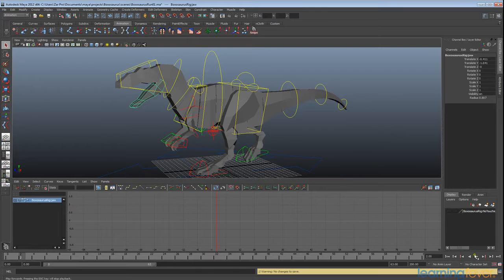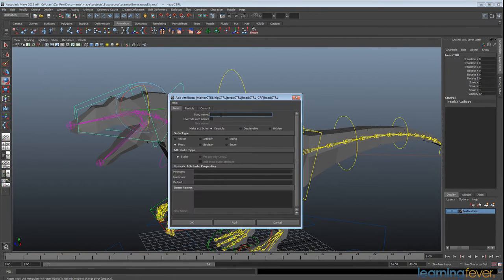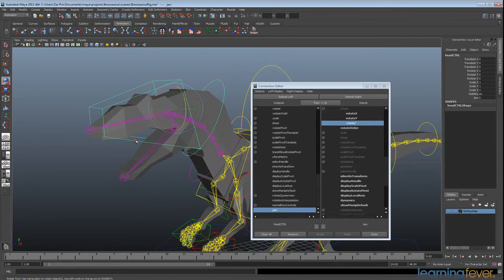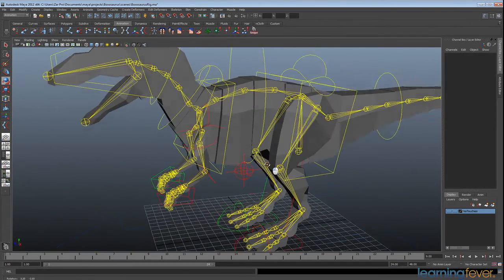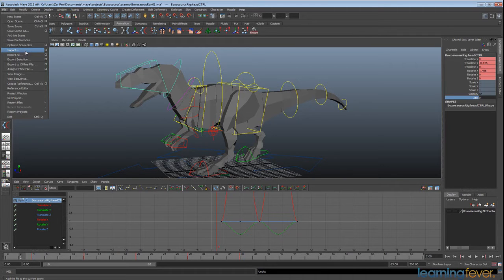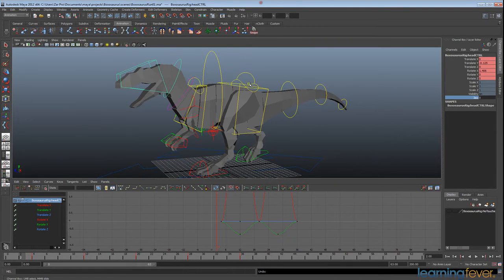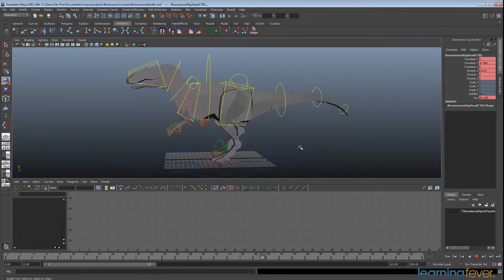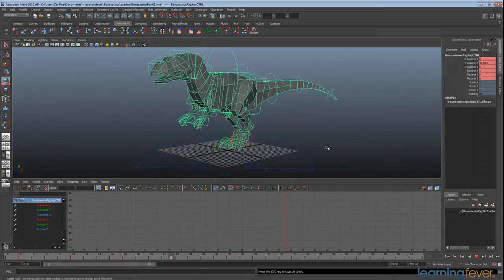Finetuning the Movement - Animating a Dinosaur in Maya Step 15 of 15